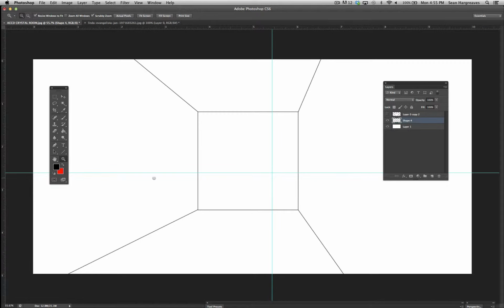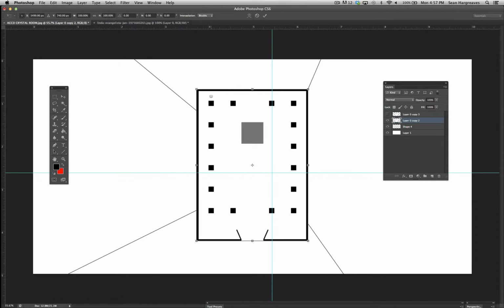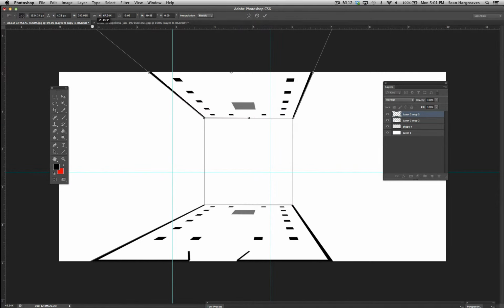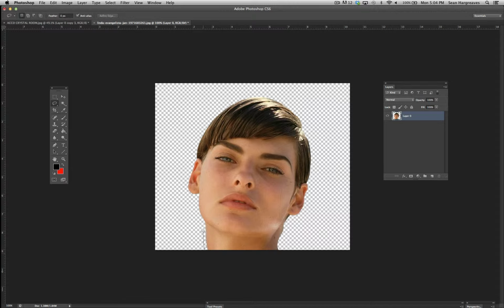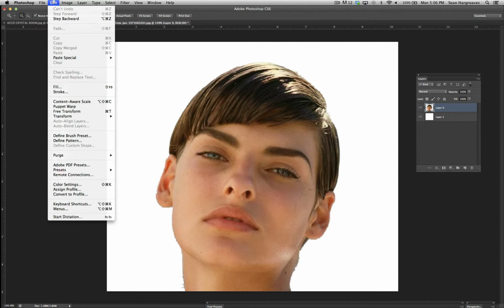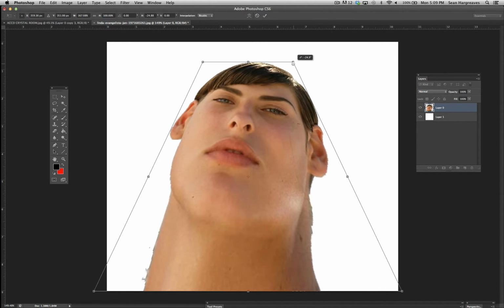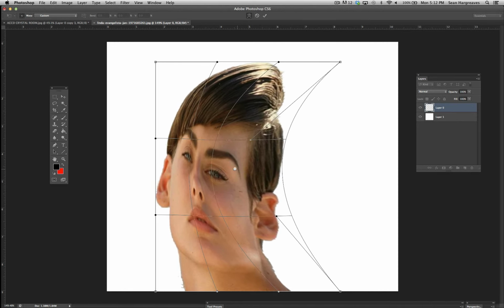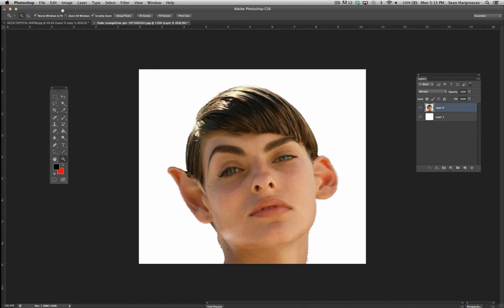TUTORIAL 14: PHOTOSHOP - Transform tool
Here I show the uses of the Photoshop Transform tool.